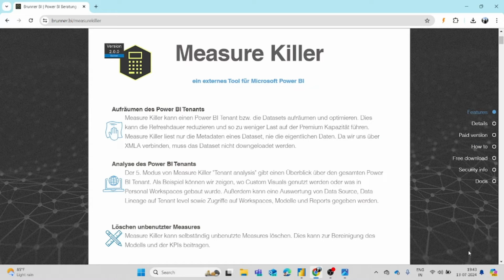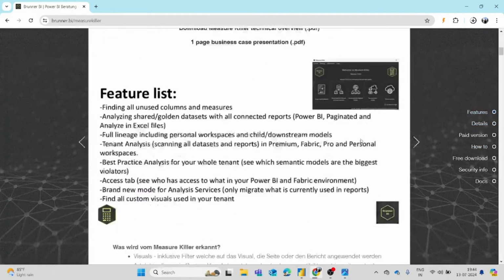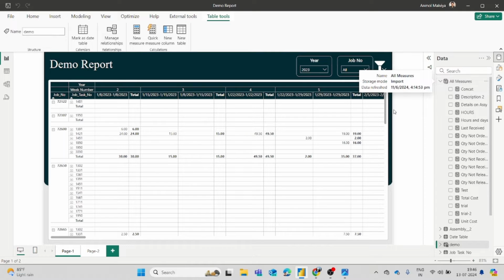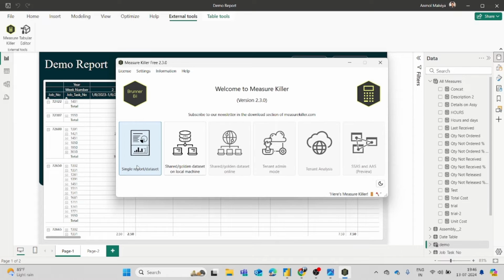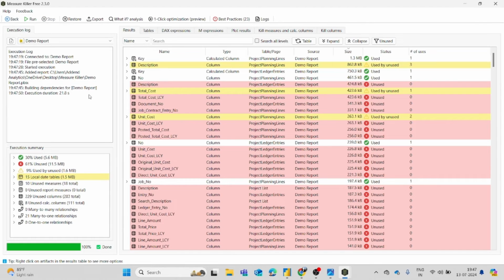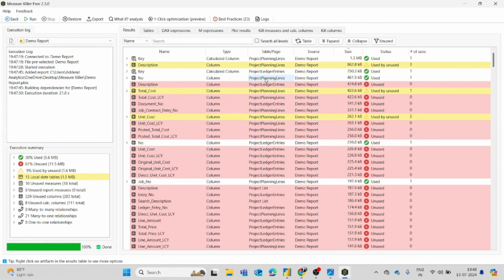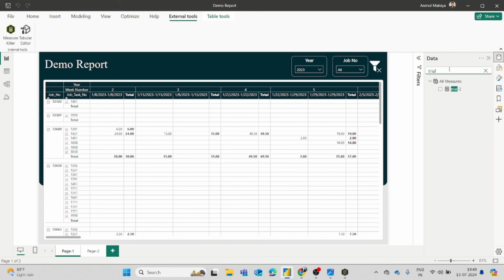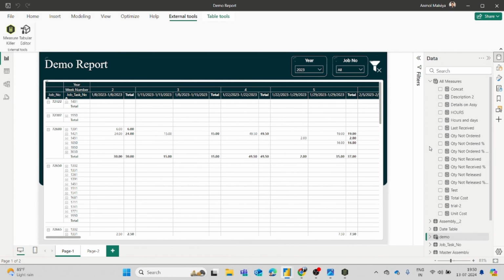How to remove Unused Measures from Power BI Report| Measure Killer| ANMOLPOWERBICORNER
In this video were going to look at the Measure Killer tool by Brunner BI to help you identify and delete unused columns and measures from your model.

🤝 ANMOLPOWERBICORNER
Hi Power BI fans, my name is Anmol. In 2023 I founded ANMOLPOWERBICORNER to help fellow data enthusiasts learn Microsoft’s tool, Power BI. I’m currently based in Indore with over 2 years of experience working with data and business intelligence. In this channel I provide educational videos about Power BI including tips and tricks, step by step tutorials, news, and all of it for FREE.